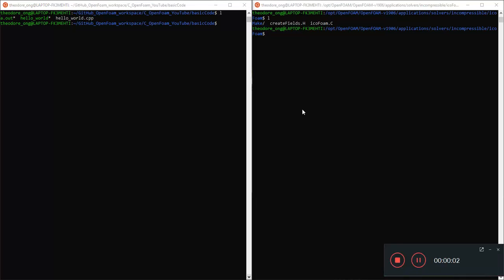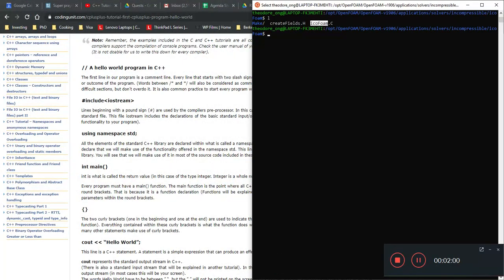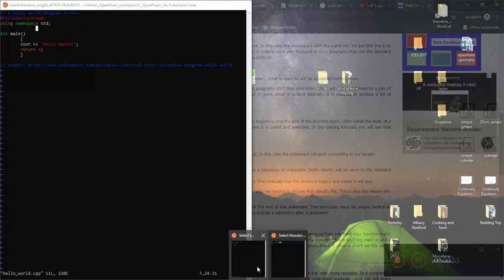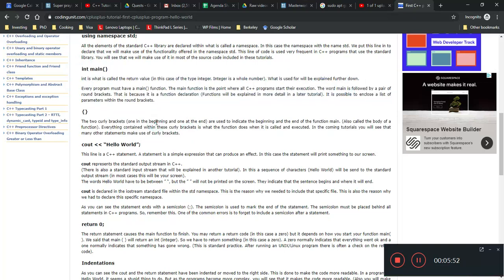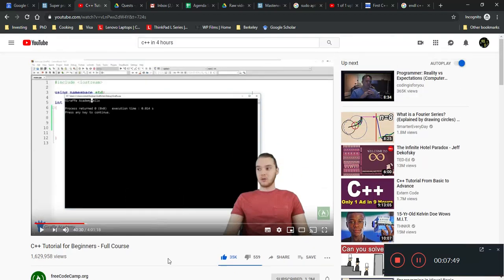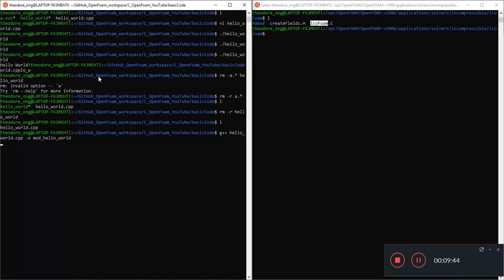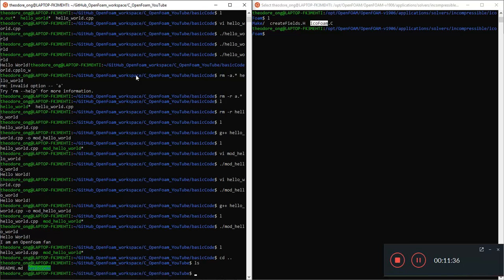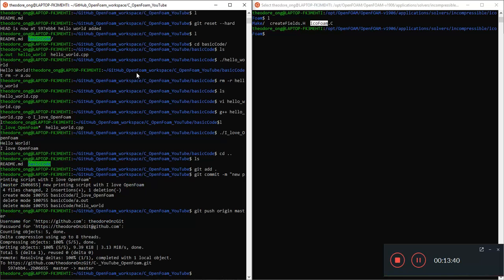Introductory C++ for OpenFoam Users 2 - endl and cout (printing)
I'm not going to redo these videos as sometimes as watching these mistakes are useful in the learning process for beginners. Also i may not have the time to redo them. I'm leaving them as is for my reference and yours. Enjoy! Useful Links

Video Sections
TBC